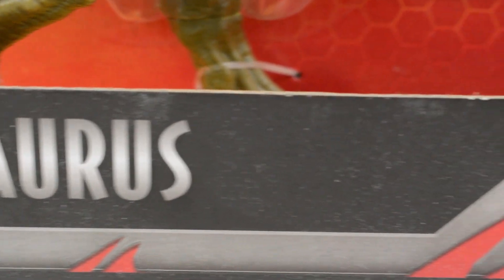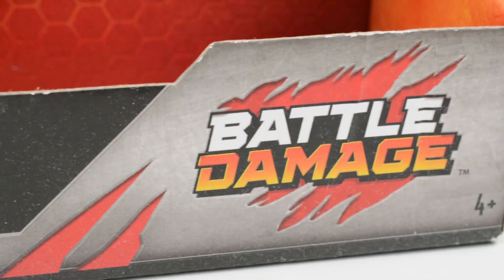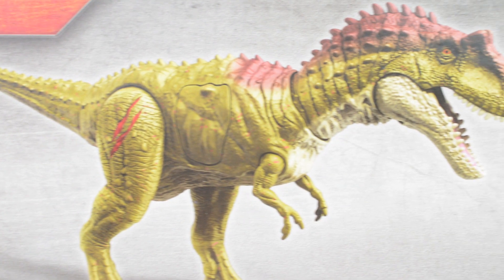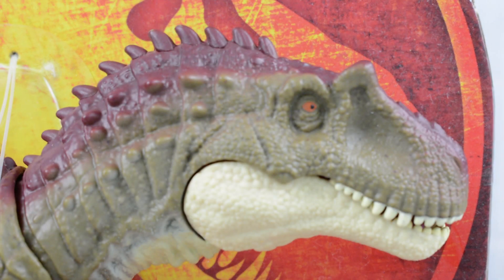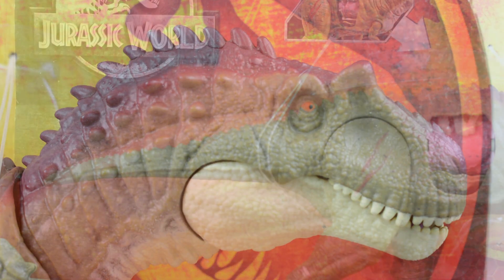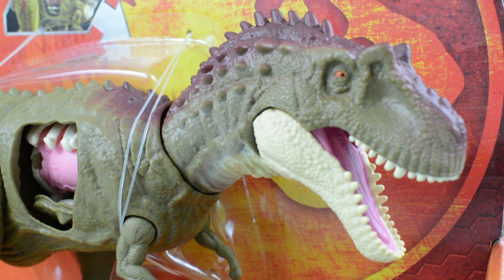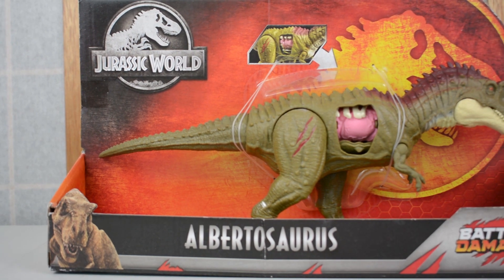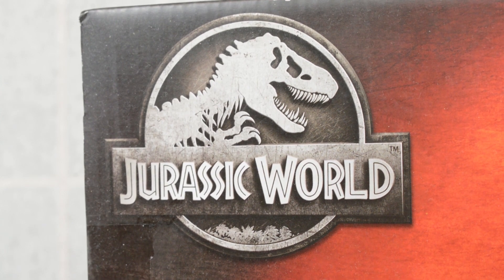WIN A BATTLE DAMAGED ALBERTOSAURUS | Mattel Jurassic World | Christmas and New Year Giveaway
Enter to win your very own Battle Damaged Albertosaurus from the Mattel Jurassic World line.